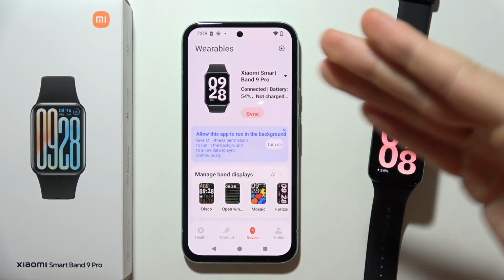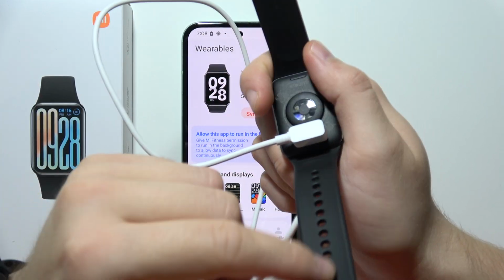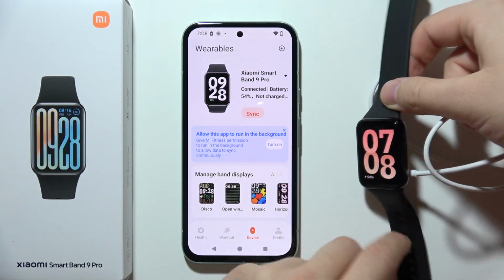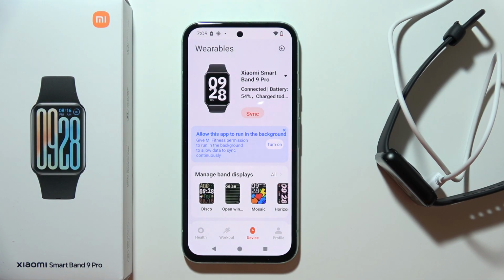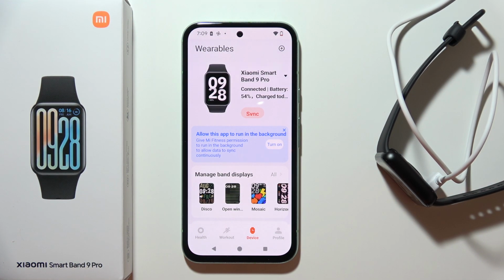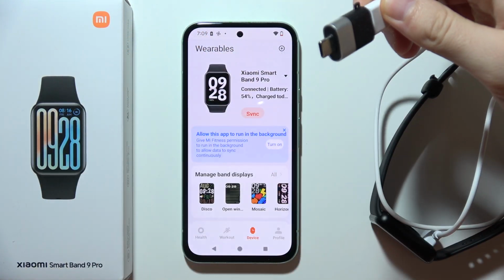Xiaomi Smart Band 9 Pro: How to Charge?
Learn how to charge your Xiaomi Smart Band 9 Pro with this easy guide. This video will show you the steps to properly connect your band to the charger and ensure it charges efficiently. We’ll also share tips to help prolong the battery life of your device. Follow this simple tutorial to keep your Xiaomi Smart Band 9 Pro powered up and ready to use!